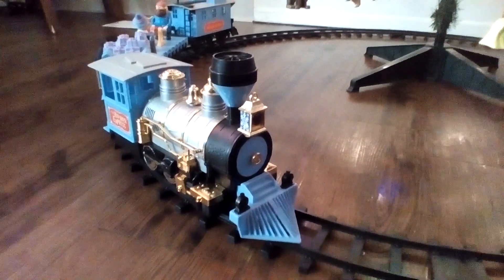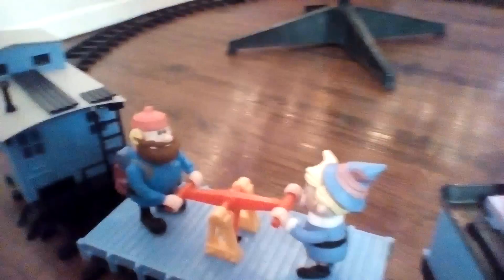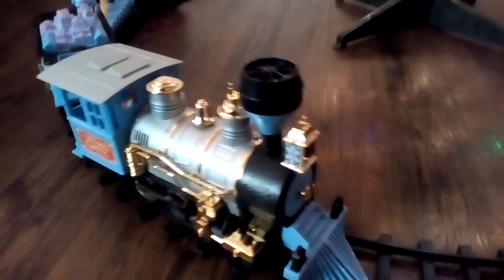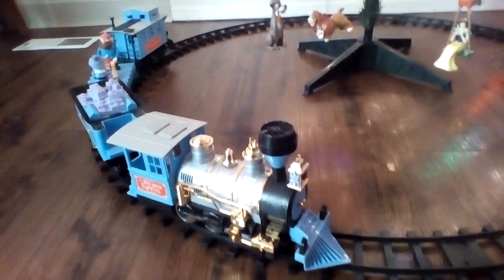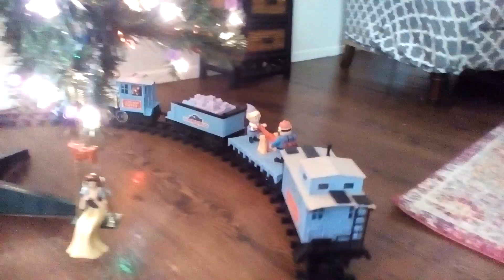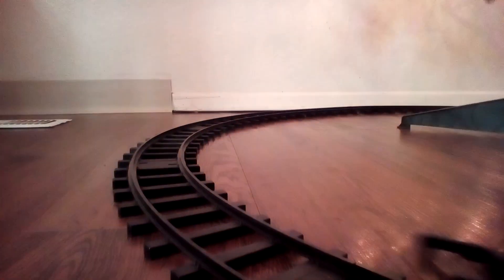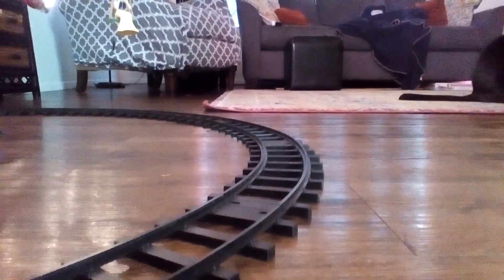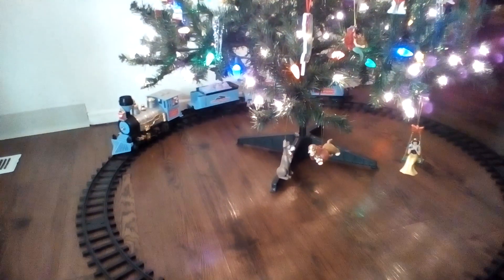MY REVIEW OF MY G GAUGE RUDOLPH THE RED NOSED REINDEER THE RED NOSE EXPRESS CHRISTMAS TRAIN SET